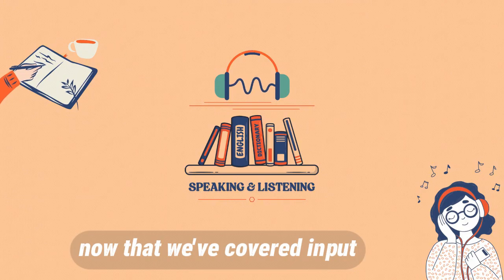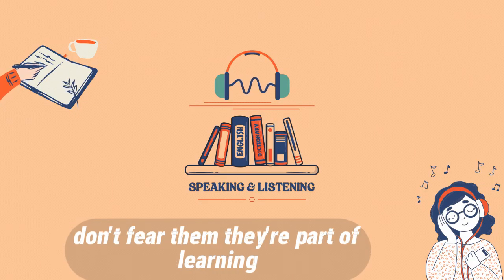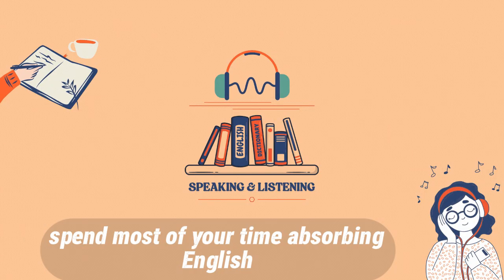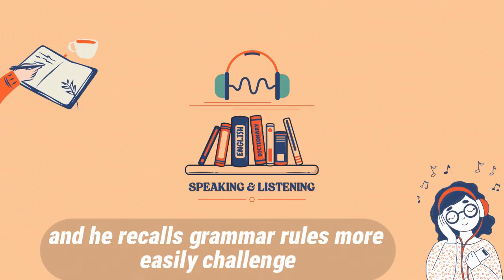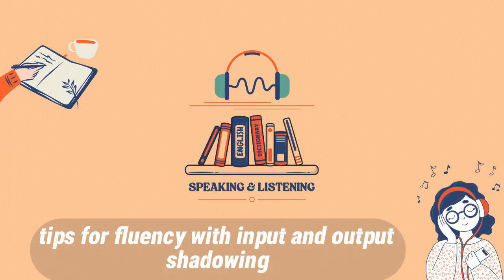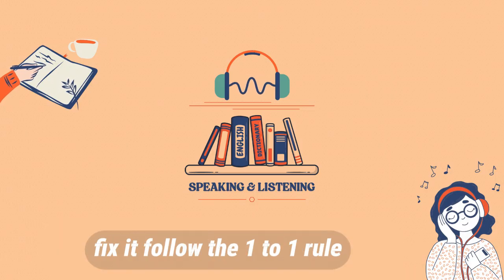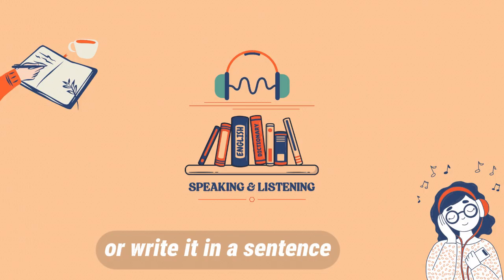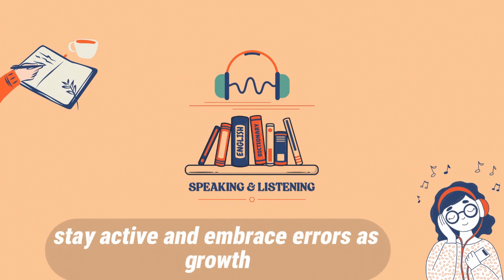B1 English Listening | Unlock English Fluency The Power of Input & Output Revealed | Improve English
Welcome to Decode Your English! 🌟
In this episode, we reveal the secret of inputs and outputs—a simple but powerful method to unlock your English fluency. Perfect for B1 English learners, this podcast will help you understand how listening, reading, speaking, and writing all work together to make your English better.

You’ll learn:
✅ What inputs and outputs mean in language learning
✅ Why balancing them is key for fluency
✅ Practical steps to use this method every day

Listen, repeat, and apply these ideas to speak English more naturally and confidently! 🚀